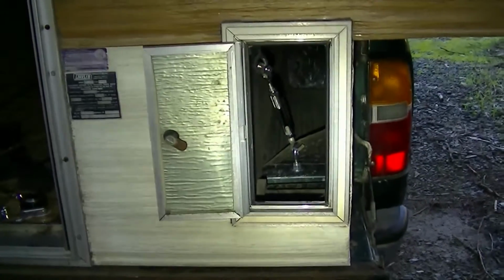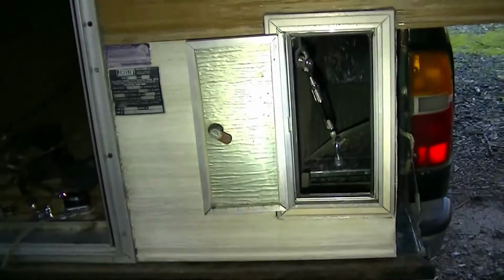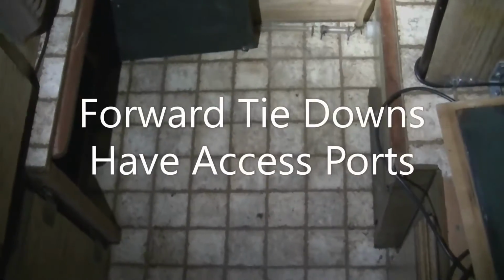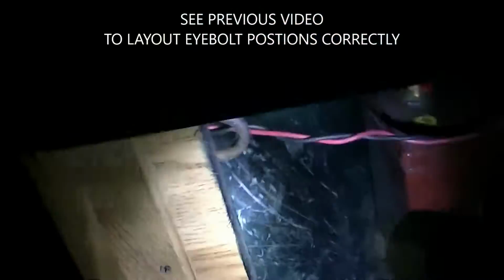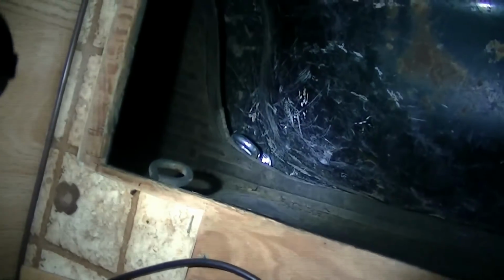Tacoma Camper Adding Tie Downs #2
In the first Tie Down Video.. we laid out the holes to match up with the existing tie down eye bolts on the camper itself.
  In THIS video, we install tie down anchors ( eye bolts with doubler washers)
in the bed of the 2000 Tacoma.
   This is a basic tie down system.  There was no engineering or calculations done.   There is no guarantee that the bed itself is strong enough to take the loads imposed by the camper when driven in the real world.   Various things can be done to strengthen the tie down anchors.  1.  you can use a bigger doubler plate to spread the load across a bigger area of the bed.  2.  you can weld or bolt that doubler plate to a frame member.     3. you can add addtional tie down eye bolts to the camper itself., and add matching anchors to the bed or frame to distribute the load.    There are a number of commercial anchors that stick way out from the side of truck, and attempt to secure the camper that way.  Some of them are DEAD STUPID.. most are crazyily expensive.. so in other words the typical RV shuffle.. expensive junk with a lot of smoke blown up your ass to go with it.      This is a relatively small camper.. as campers go.  It is not necessary to go crazy.. but it is necessary to keep the camper from moving in any direction. up , down, sideways, forward or backward.

  Yes, This Camper Is For Sale  in Northern California  $ 4.495  ( no truck)